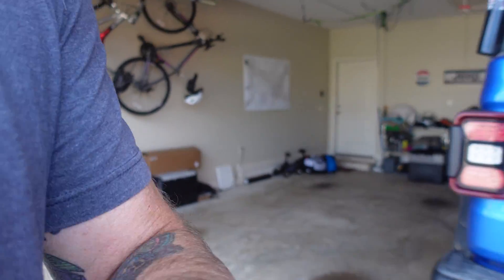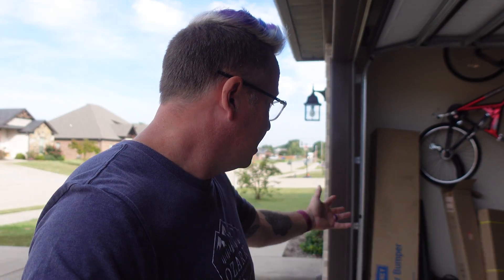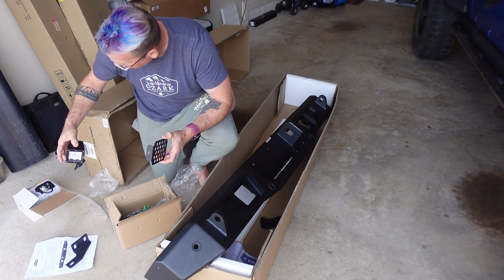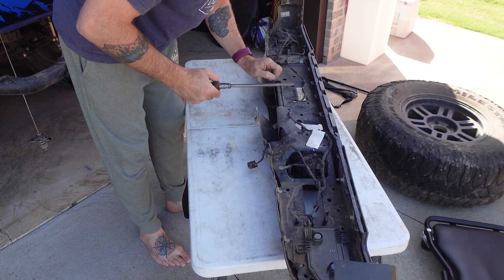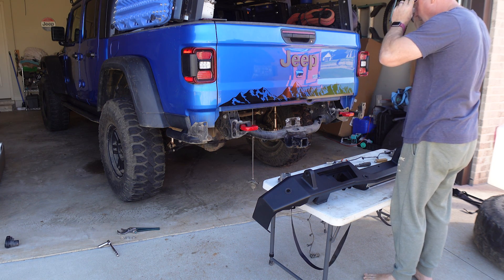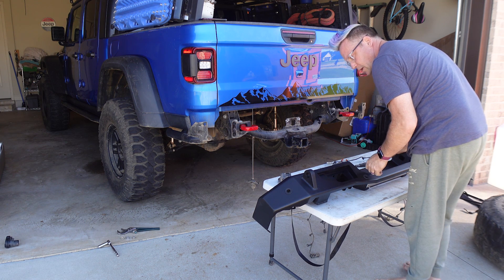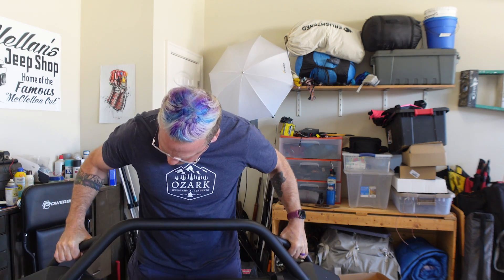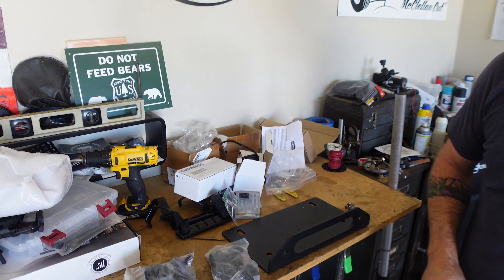New Front & Rear Bumpers for the Gladiator - JC Whitney Bumpers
It was time to add some stronger armor to the front and rear of the Jeep JT Gladiator Rubicon after denting my rear bumper on a small tree. These new bumpers from JC Whitney and Carparts.com are well built, incredibly tough and look great!